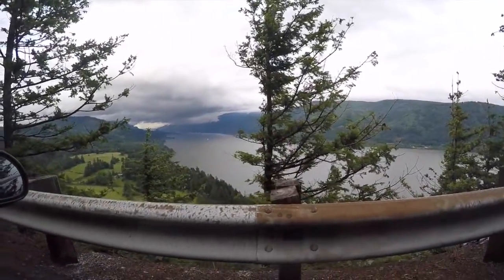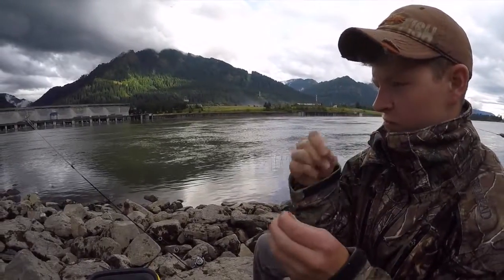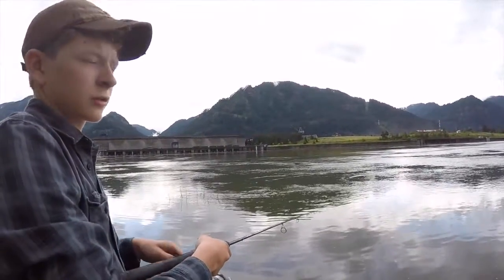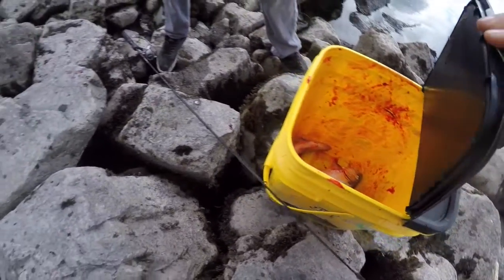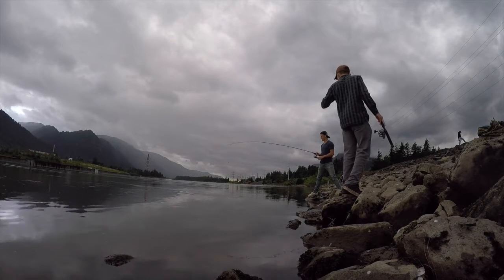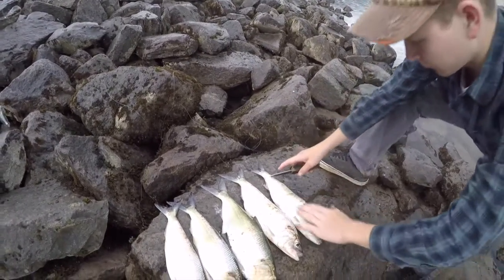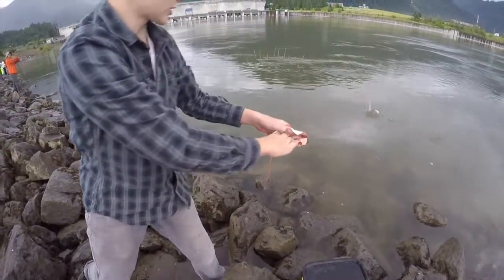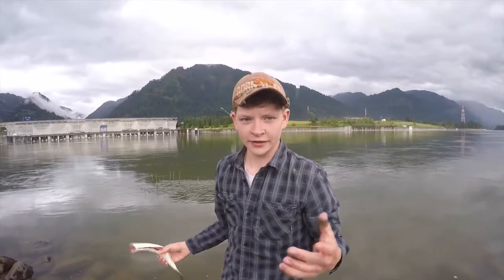Bonneville Shad fishing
Shad fishing at Bonnieville dam June 16, 2017.